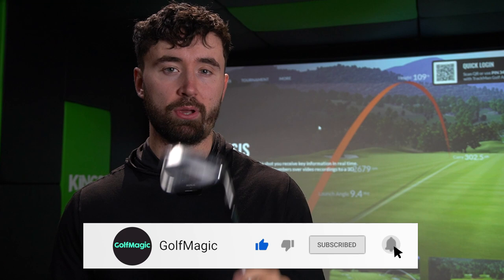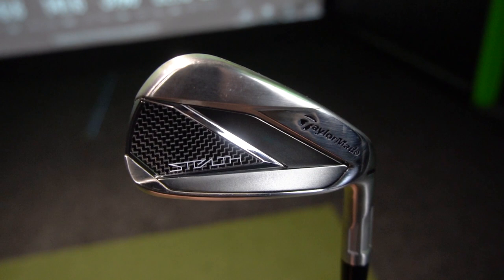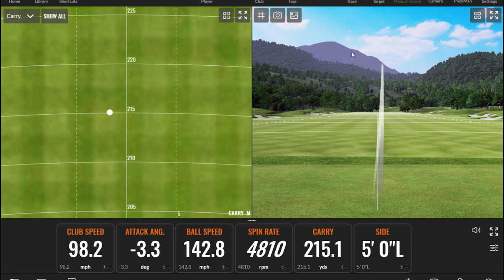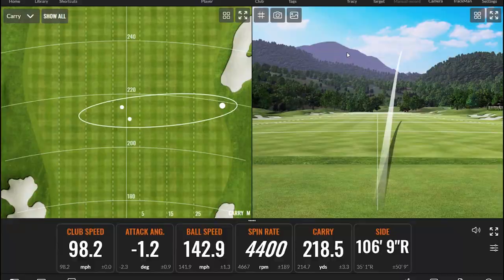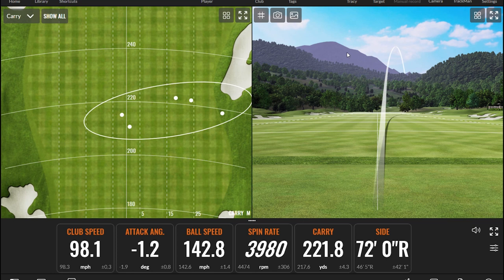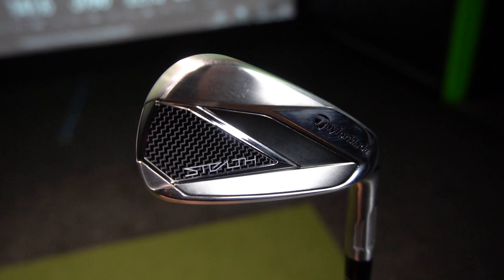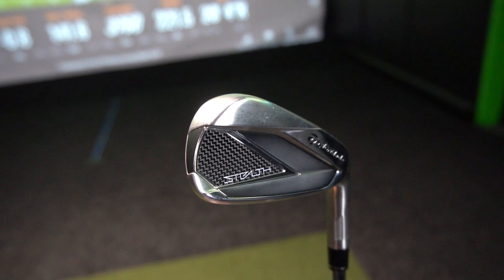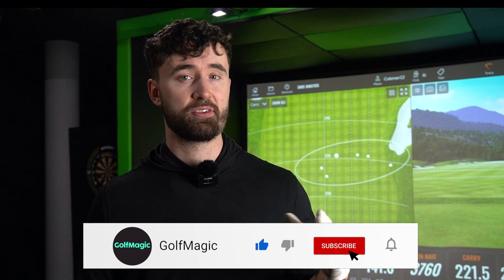New TaylorMade Stealth 2022 Irons - Best Irons for Beginners?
Alex from GolfMagic tests out the NEW TaylorMade Stealth irons! Featuring a new colourway and added forgiveness, could these irons be the best beginners irons of 2022? Watch the video to find out more.